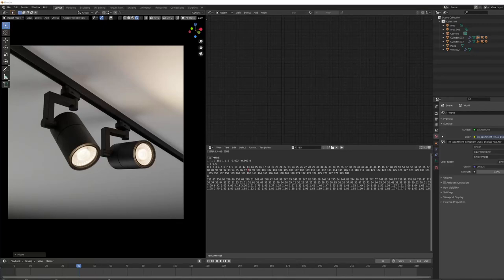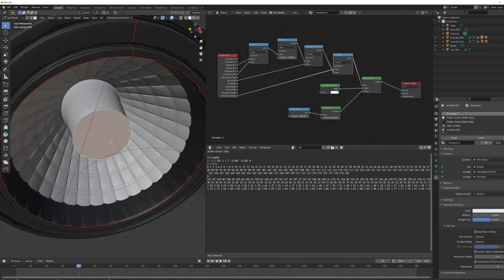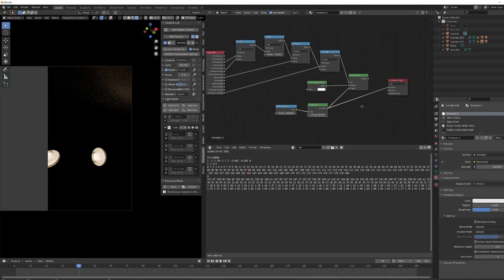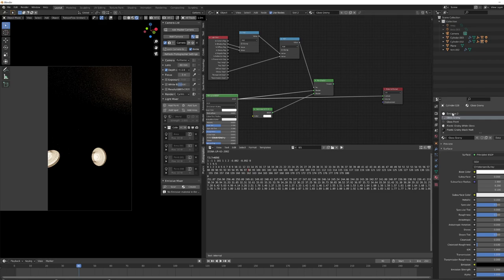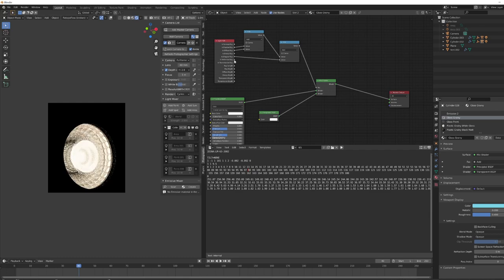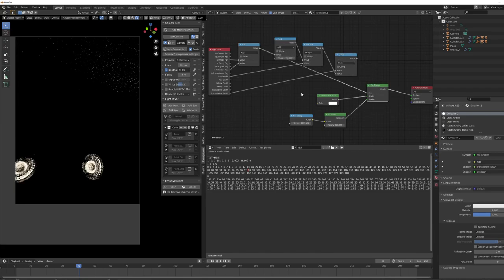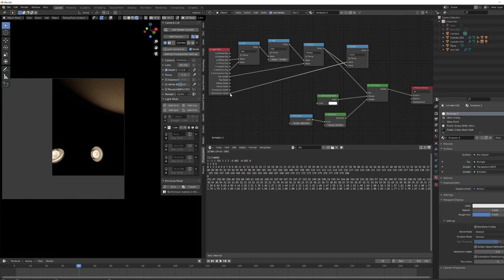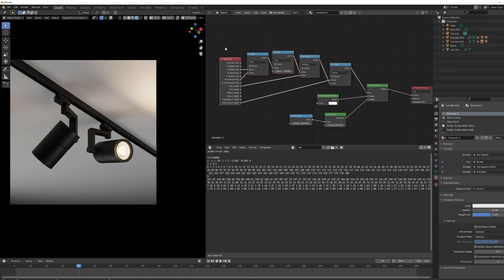Blender Arch-Vis Tutorial | TURN OFF NOISE from spot lights | iMeshh tutorial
This is quite a particular use case, but I'm sure you will hit this issue at some point in your arch-vis career.
This should enable you to have far more control of your lights with as little noise as possible